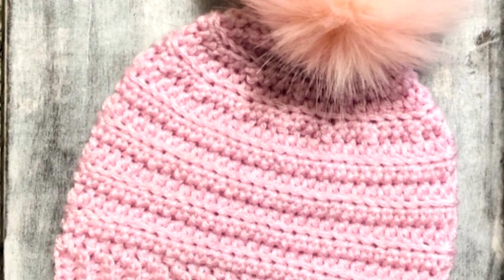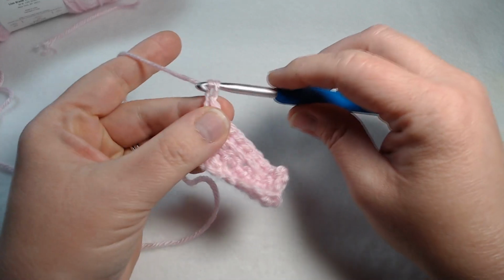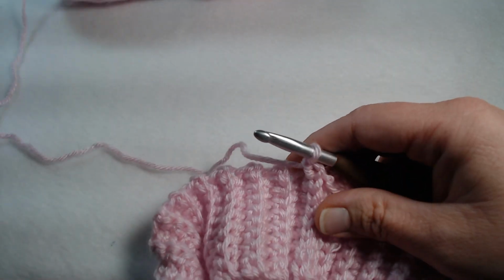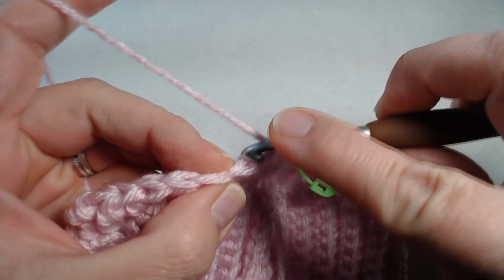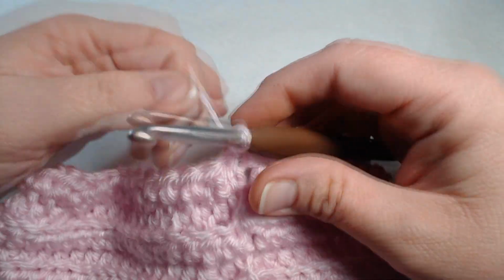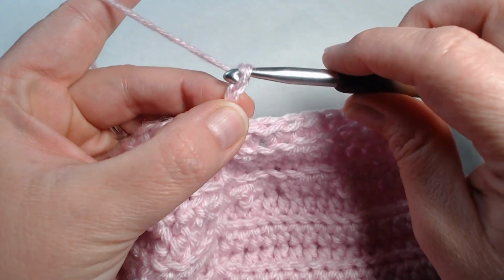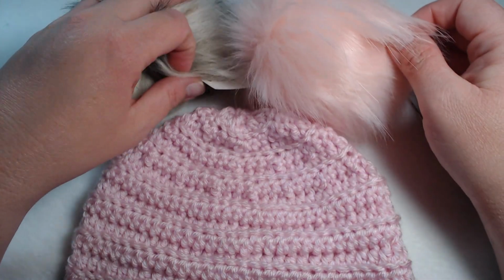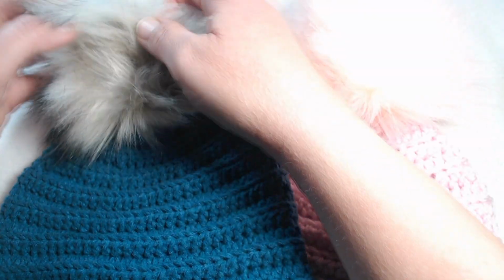Easy Crochet Hat: How to Crochet a Simple Hat for Any Age; Hats for kids, Hat's for adults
Welcome to Fiber Theory. Thank you for joining me in this amazing new tutorial! This hat is one of my favorites to make and I hope you enjoy making many!! There is also a written pattern available for this and most of my other patterns in my Etsy store. If you'd like the pattern for this hat, the link is below.

In the video I am using Lion Brand Yarn in the color Baby Pink. It's a 4 ply worsted weight, anti-pilling yarn that is really soft and makes great wearables.

@ThisCrazyLife , I thought you might like this hat tutorial. It's super easy to make and just turns out so cute! I invite you to give it a go when you have some "you" time. :)